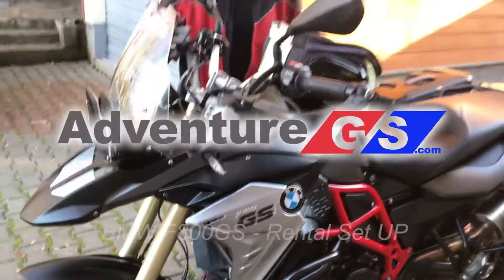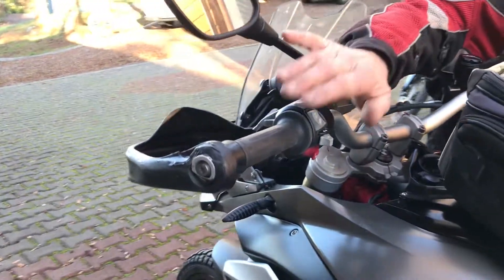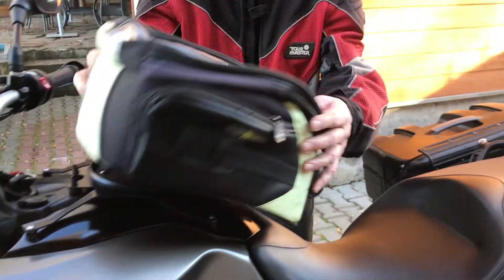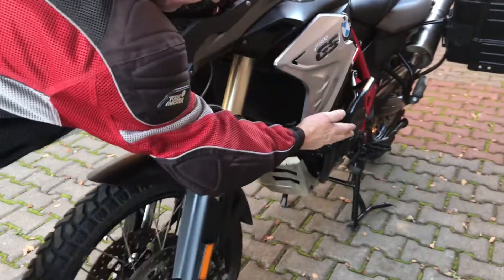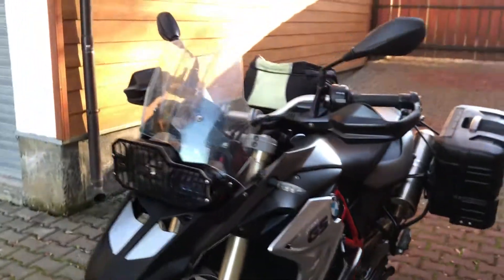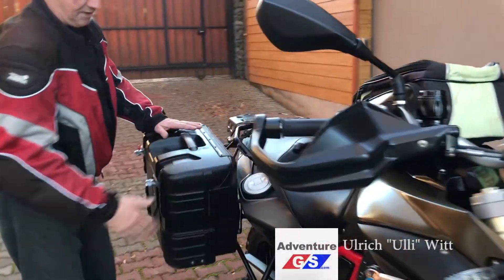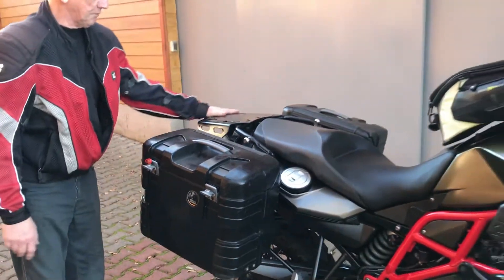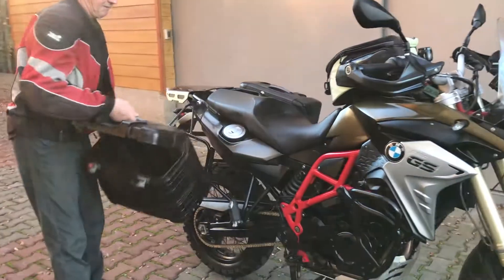BMW f800gs Rental Setup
Go with Ulli and take a real look at how your BMW F800GS will be setup for your coming tour over SouthAmerica and the Patagonia.

Interested?... We have Motorcycle Tours, 4x4 rentals, Self Guided Tours and the Motorcycle just to fit your adventure.